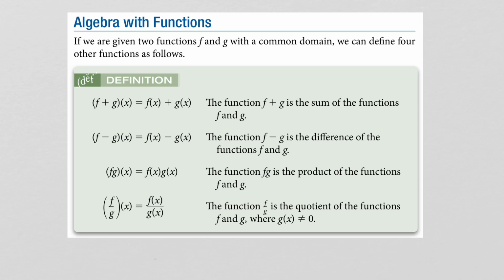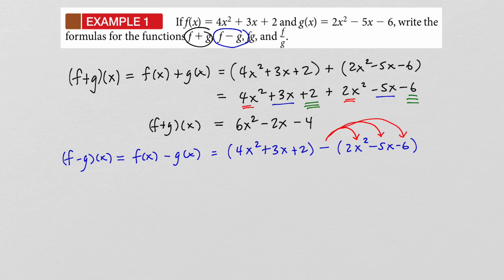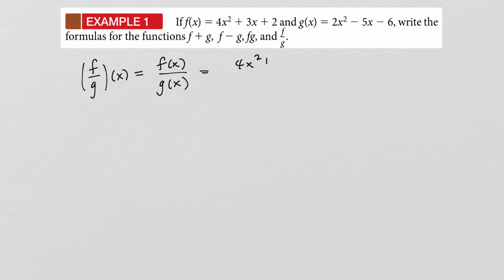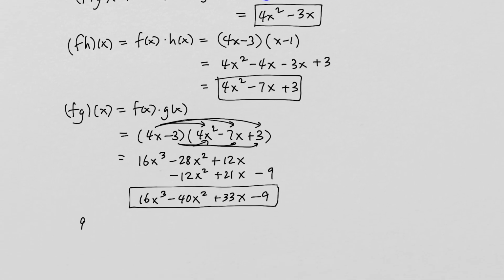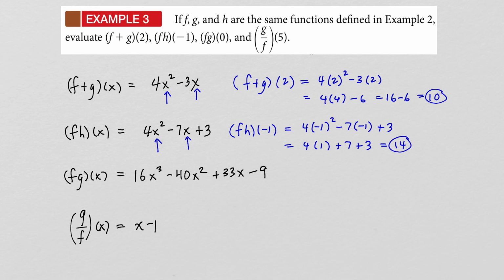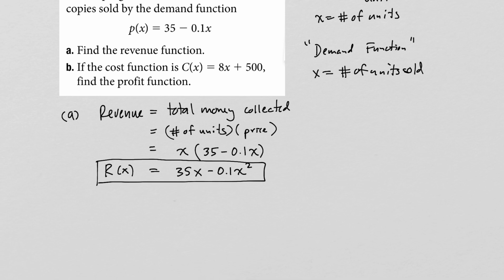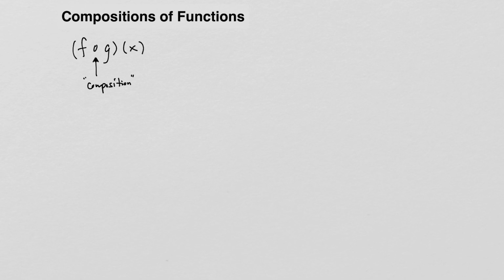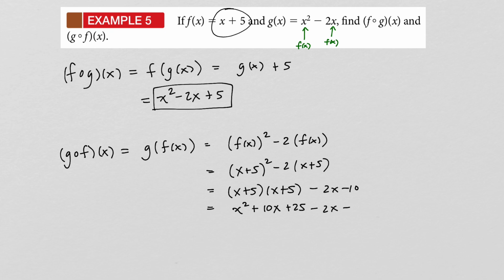3.5 Algebra and Composition with Functions